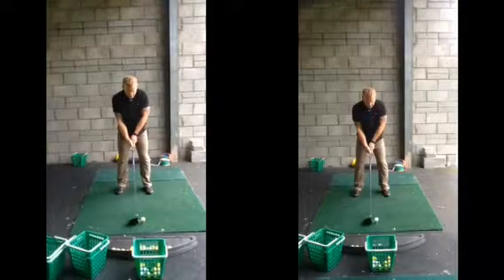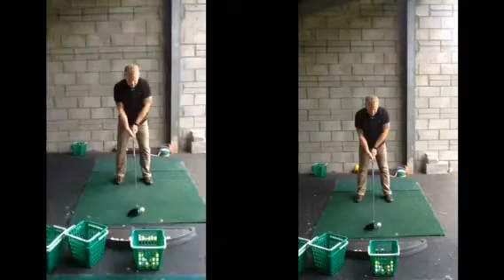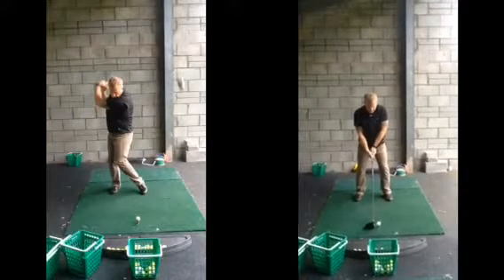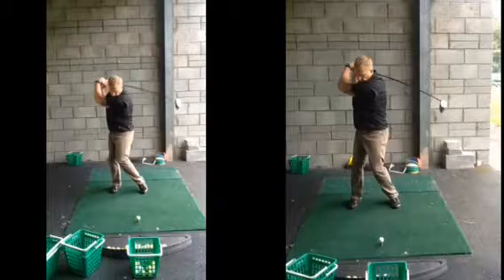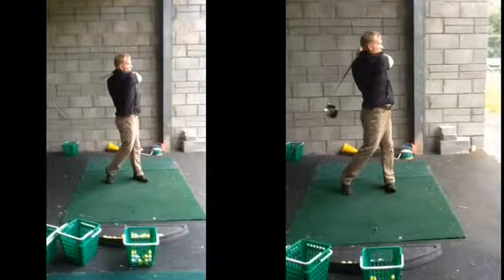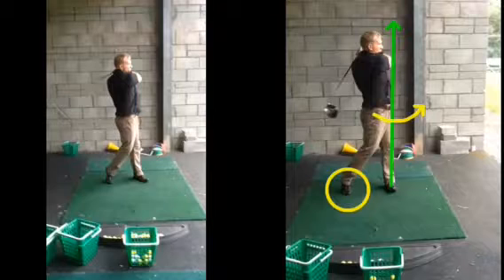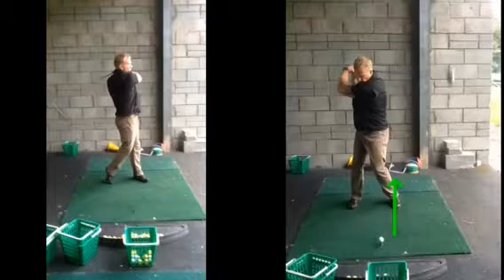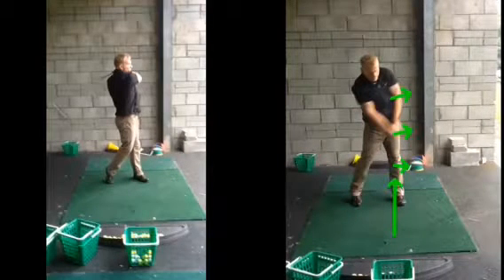golf lesson at Cottrell Park